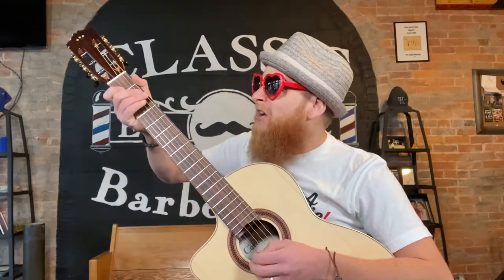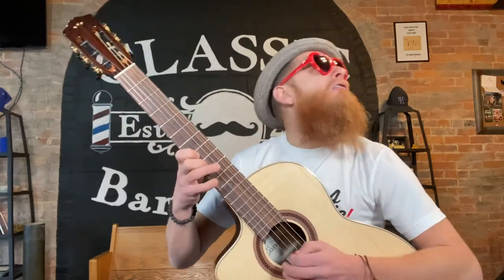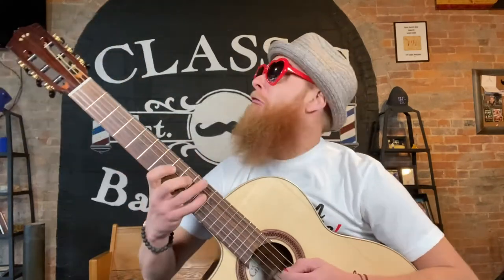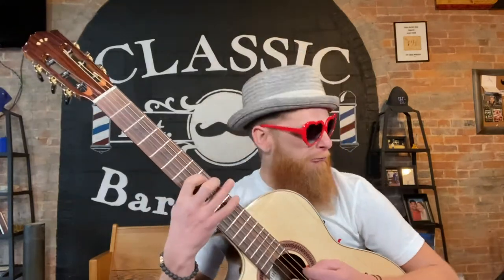The Best Guitar Pick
Hippie Picks give you an amazing guitar pick without the dreaded chirp !

That’s right 100 % chirp free !!

This isn’t one of those cheap crappy guitar picks you get for free at your local guitar shop!

Nope

This is the worlds one and only ArrowHead Shaped guitar pick designed to make you a better guitarist !

Amazing tonal qualities. Amazing grip.
No slip. & No chirp!
GUARANTEED!

Do you want to be a better guitarist ?

Then you need to play Hippie Picks

BE A BETTER GUITARIST
BE A HIPPIE
PLAY HIPPIE PICKS. .com